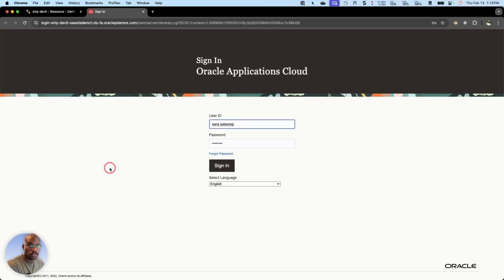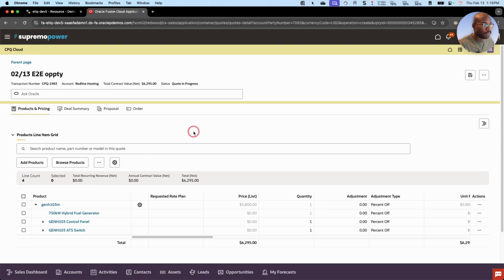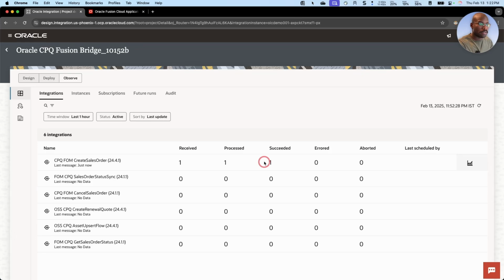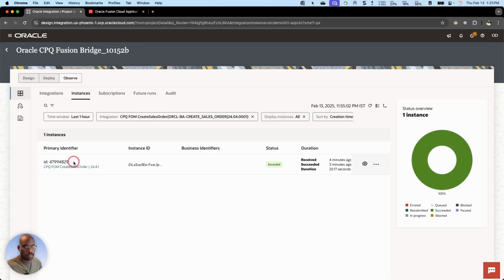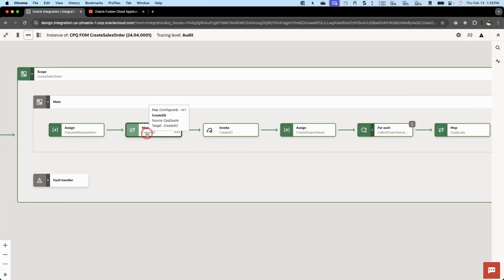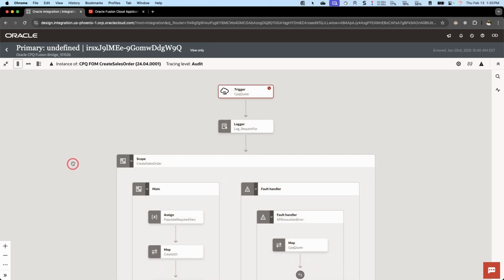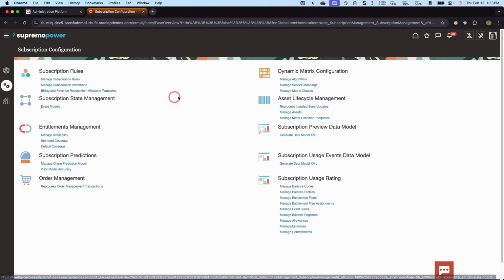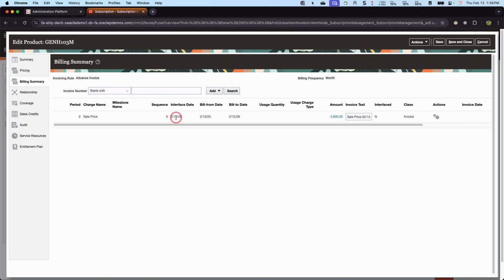Revenue Transformation Part 1 - End to End